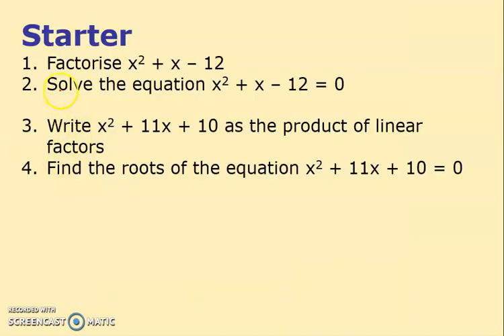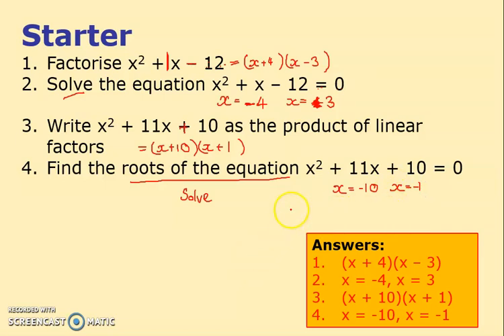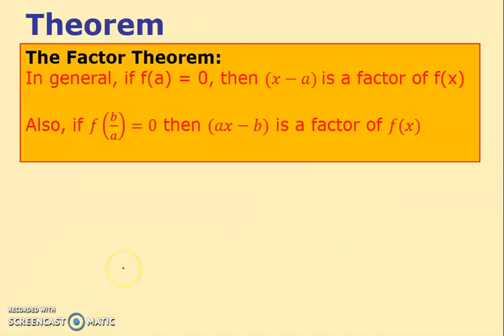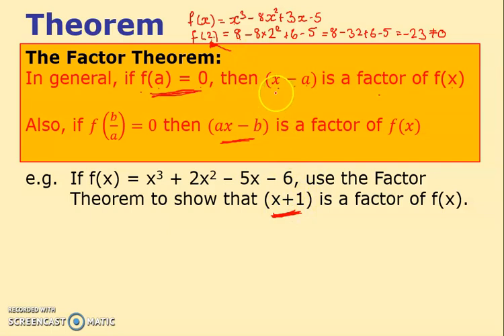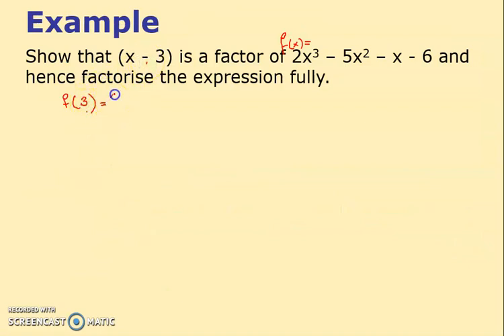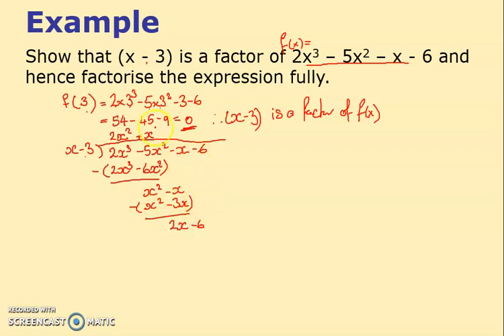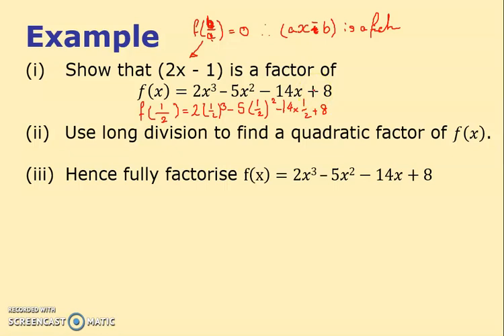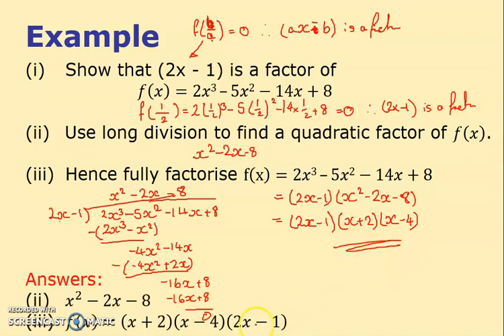Ex 4C.1 - The Factor Theorem - Y12 A Level Maths